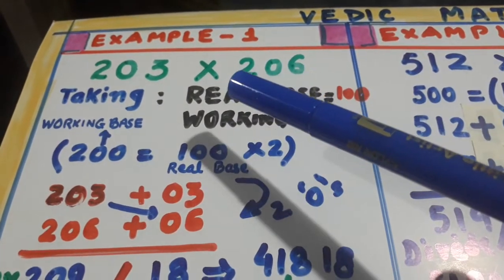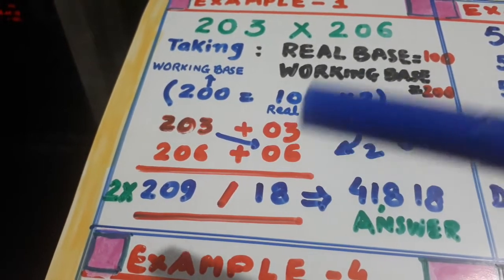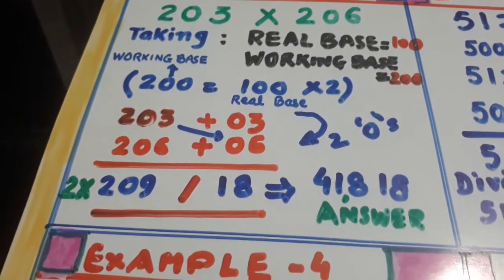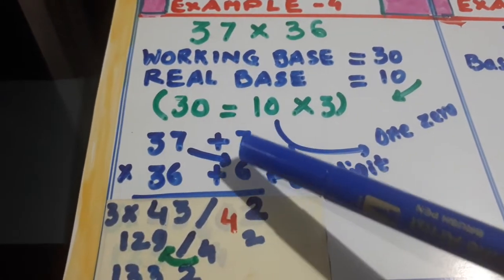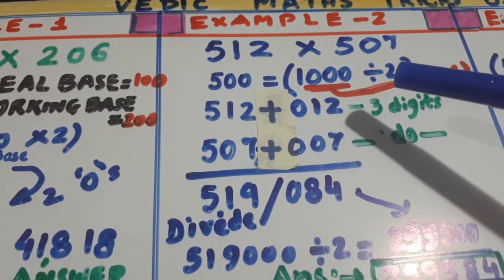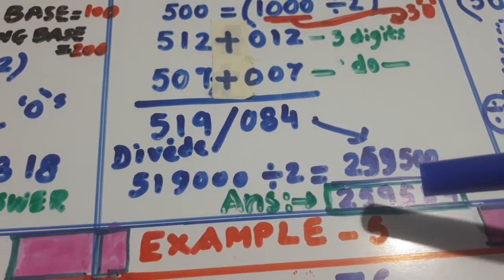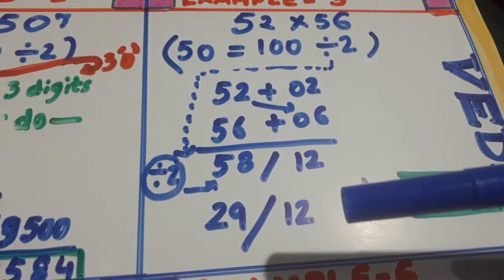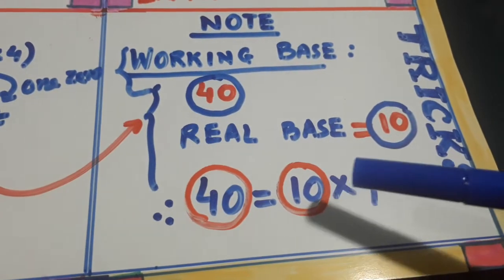VEDIC MATHS TRICKS: MULTIPLICATION : USING WORKING BASE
A DETAILED EXPLAINATION GIVEN ON MY NOTES